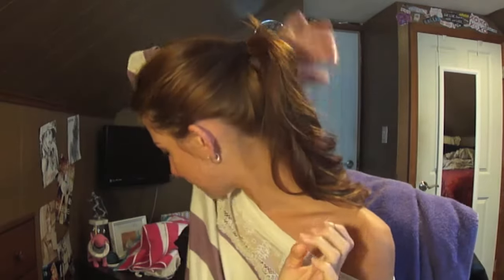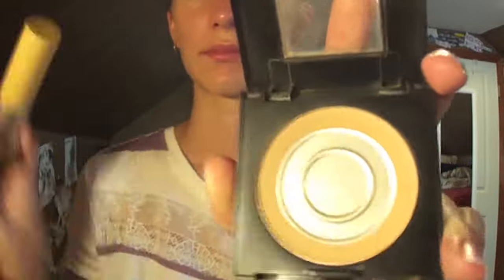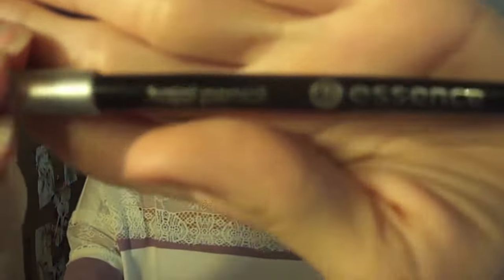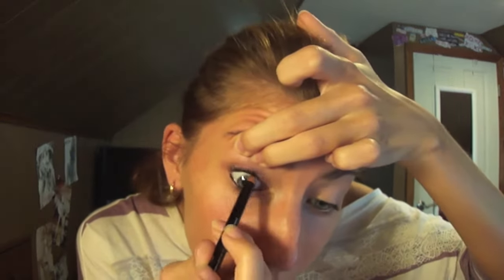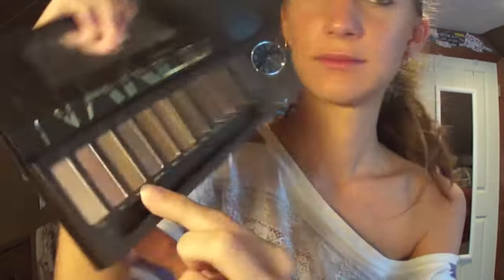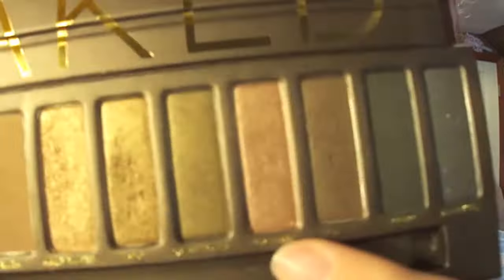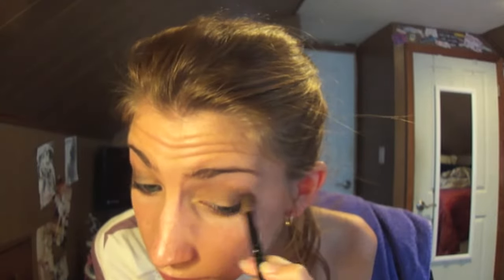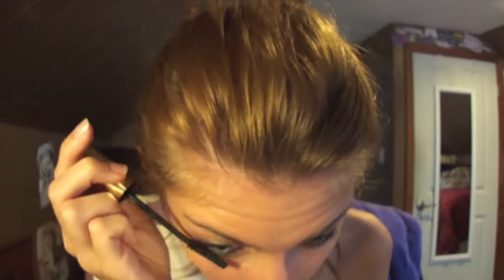Mila Kunis (Friends With Benefits) Inspired Makeup Tutorial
This is one of my favorite looks, inspired by Mila Kunis in the feature film Friends With Benefits. Not only is the movie amazing but so is her makeup & hair in the movie! I really hope you guys love this look as much as I do :)

Products I Used:
Maybelline Dream Fresh BB Cream (medium)
Maybelline Superstay 24 Hour Concealer (cream)
ELF Undereye Concealer & Highlighter
Maybelline Fit Me Pressed Powder (310 sun biege)
Urban Decay Primer Potion
Essence Black Eye Pencil
Urban Decay NAKED palette (naked, hustle, toasted)
L'oreal Voluminous False Lashes (blackest black, waterproof)
Maybelline Fit Me Pressed Powder (355 coconut)
Wet n Wild blush (mellow wine)
Maybelline Baby Lips (pink punch)

samanthann92